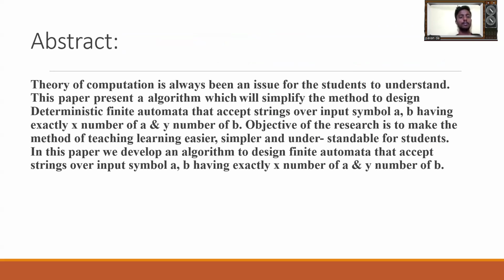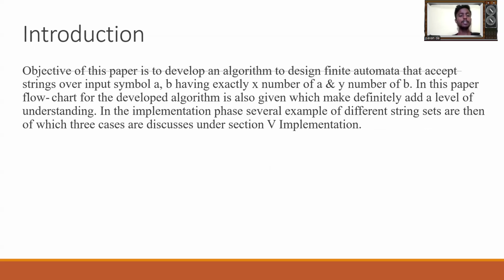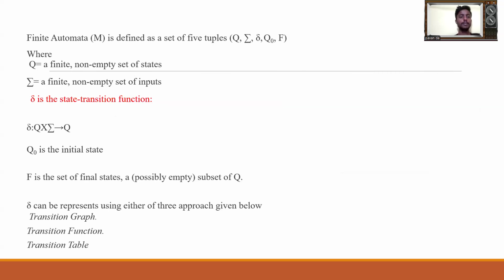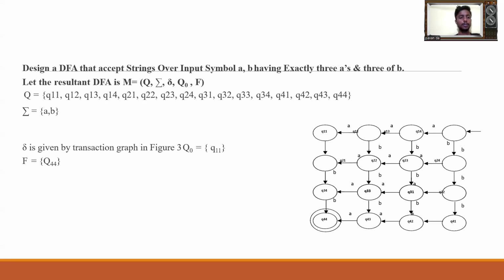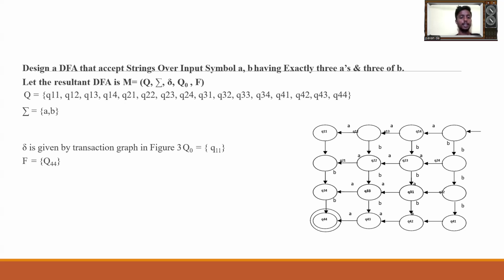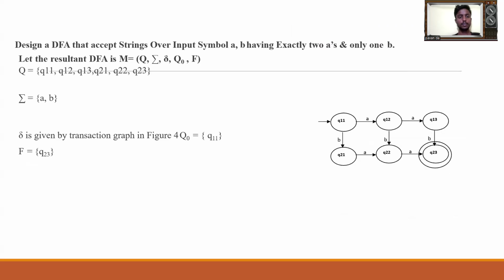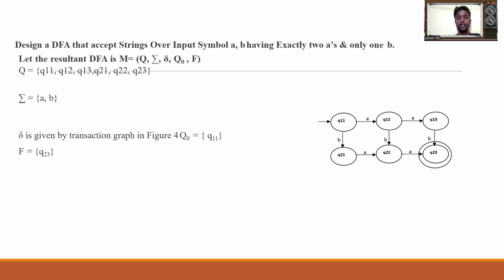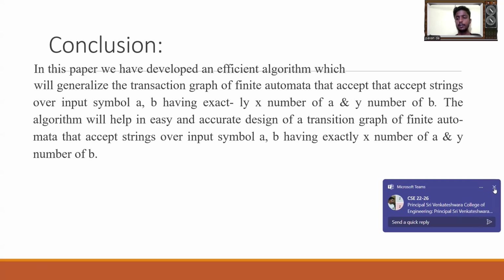THEORY OF COMPUTATION